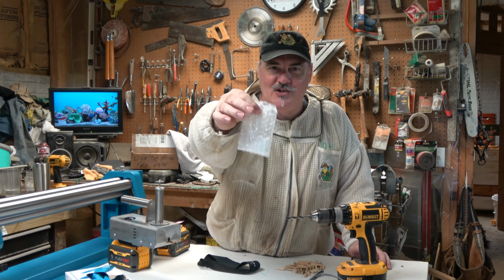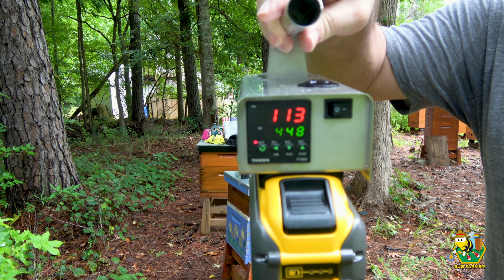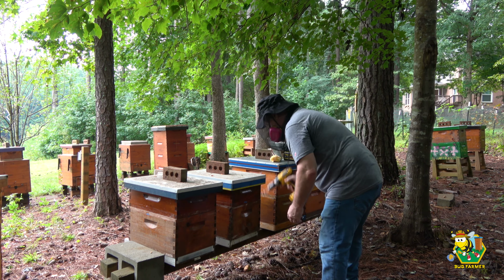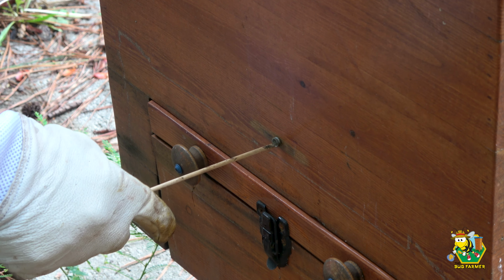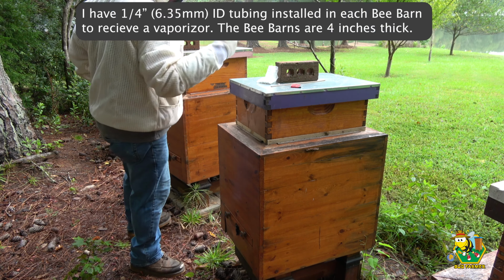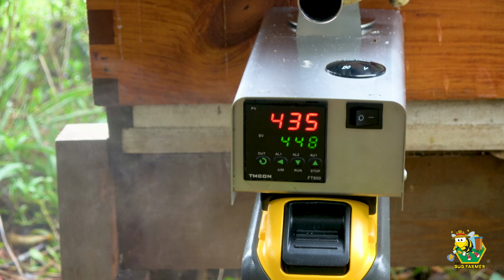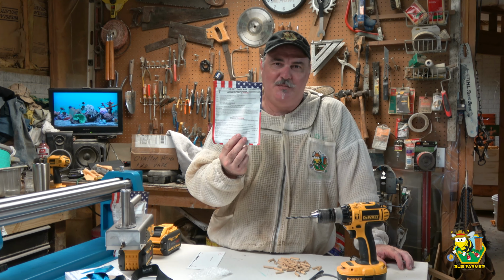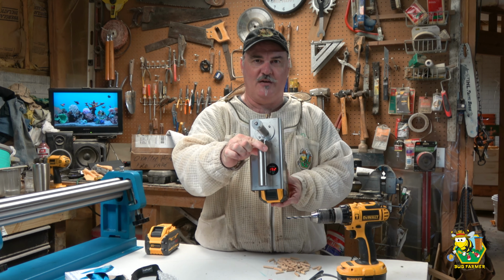Treating for Mites with Ez-OX Oxalic Acid and the Instavap beekeeping instavap ez-ox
About this video: Today we will be using the Instavap and EZ-OX oxalic acid from Mikes Bees for the first time.

A little about me:
I am a person who believes you are never to old to learn something.  Be it beekeeping, farming, raising chickens, painting, filming and editing video, making wine, beer, bread, cheese, and other fermentation consumables, play guitar etc...  If I see something I want to try I start it immediately.  If there is one thing I could choose to pass along to my children this would be it.  Never be afraid to try.  My wife famously told me once that if you are not willing to be bad at something, you will never be good at it.   I am bad at quite a few things.

The gear I use:
Primary MIC:                     DJI Mic 2, Wireless Lavalier Microphone